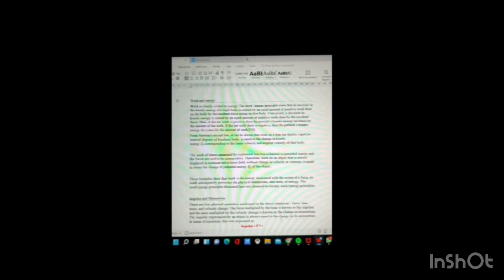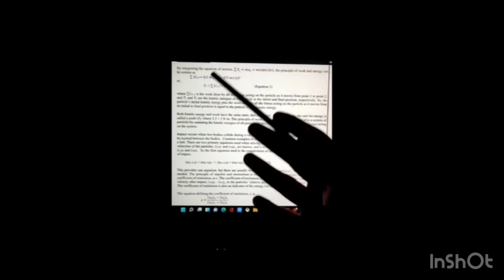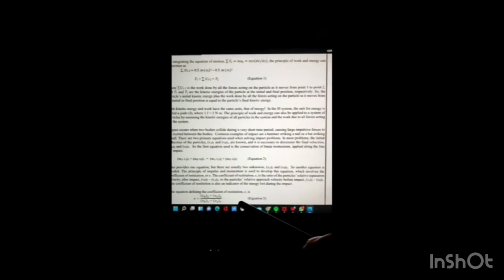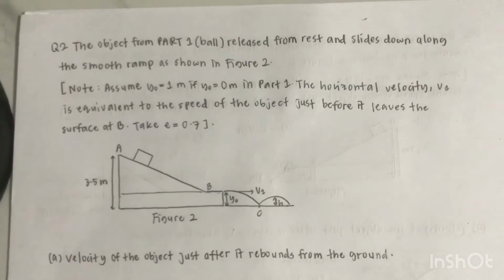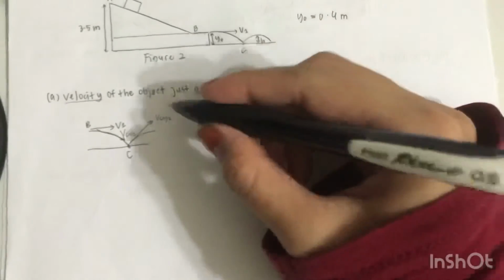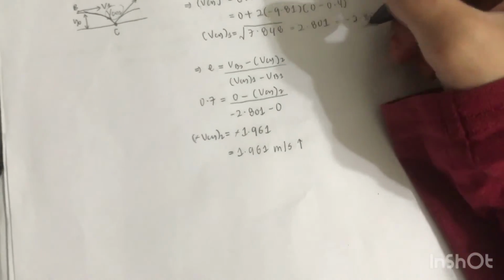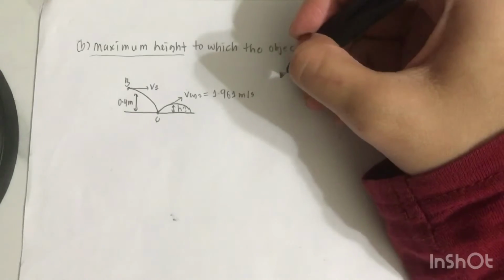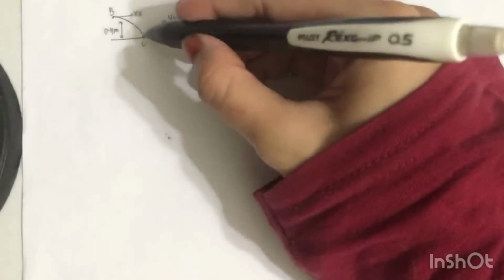ASSIGNMENT PART 2 - WORK AND ENERGY & IMPULSE AND MOMENTUM (GROUP 5)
Group members

1) KHAIRUNNAJWA BINTI NAZZIL SAIFUDDIN (B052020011), 6/1
2) MOHAMAD AZHARY BIN MOHD ASRY (B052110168), 4/1
3) PAVITHRAN A/L K.ARUNASALAM PILLAY (B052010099), 2/1